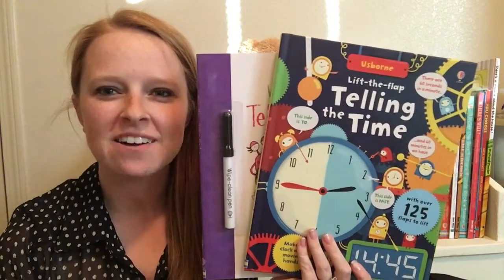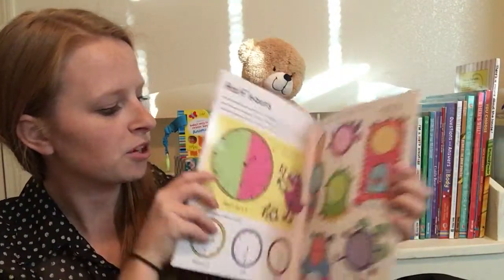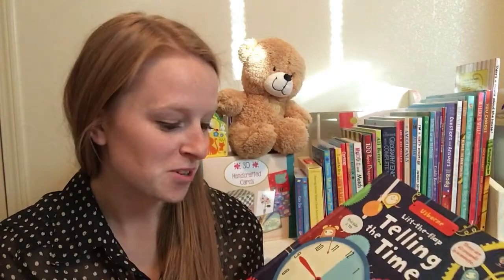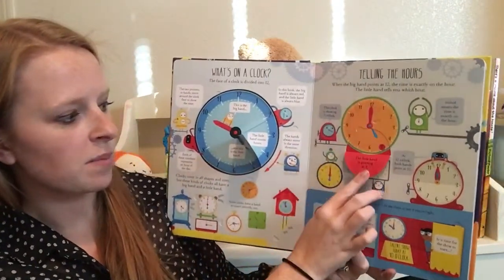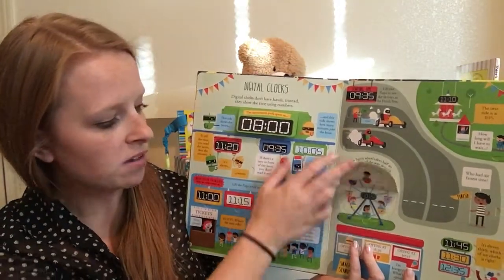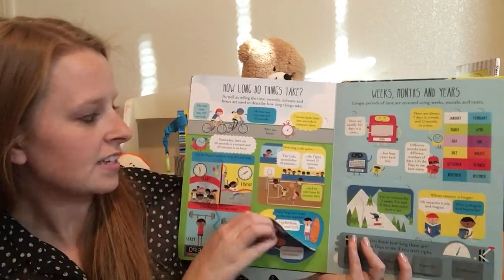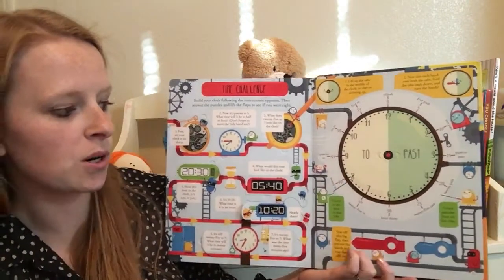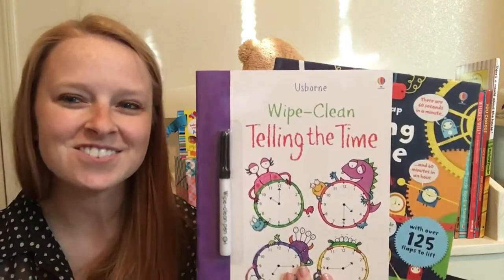Usborne Telling Time Books